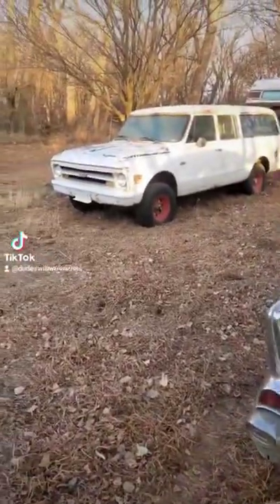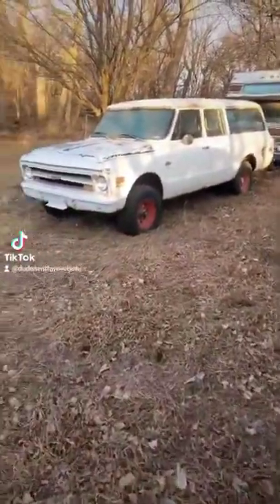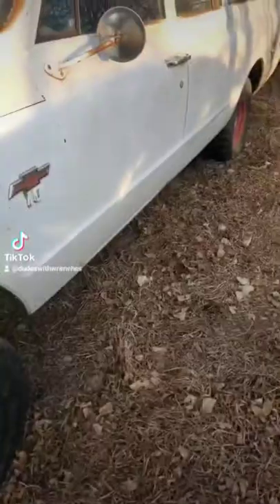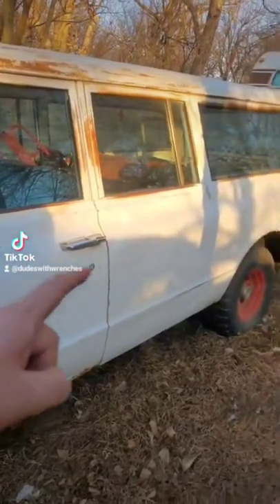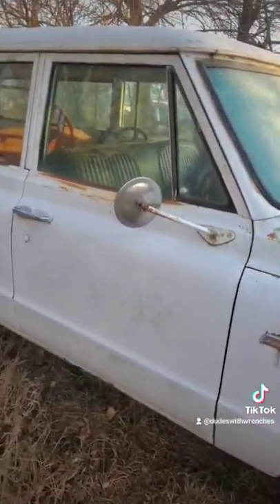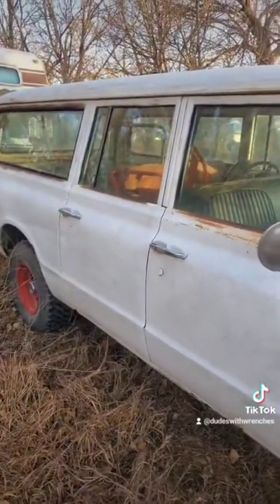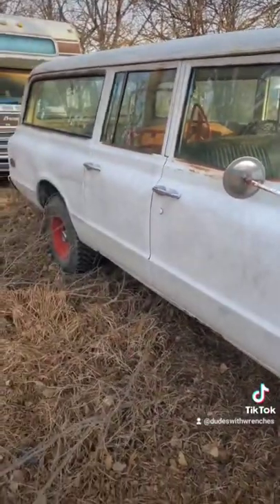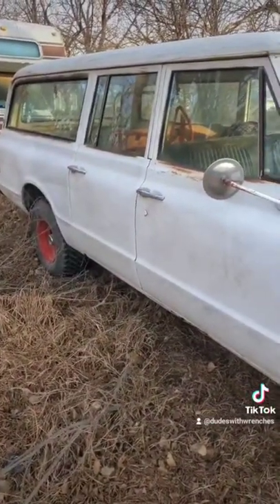Safety at its best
come check out this Three door suburban..

So much safer then a four door

Probably not back in the day we're safety was just not letting you get out on the traffic side